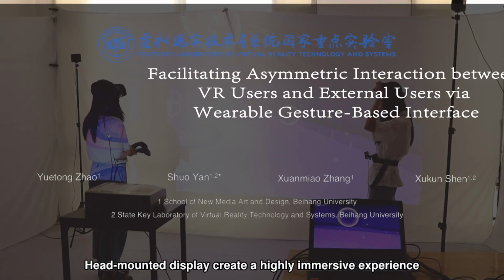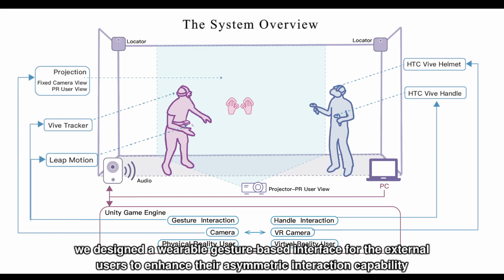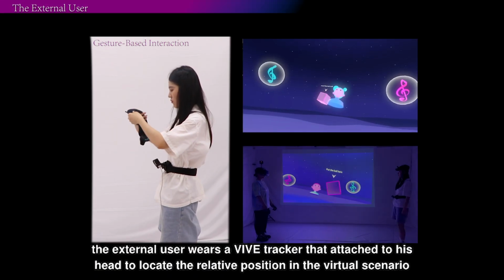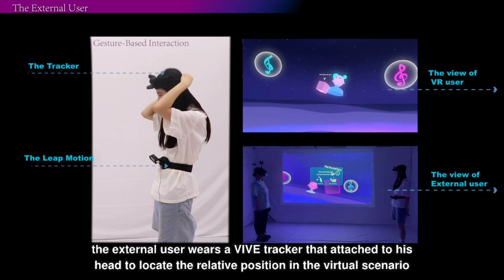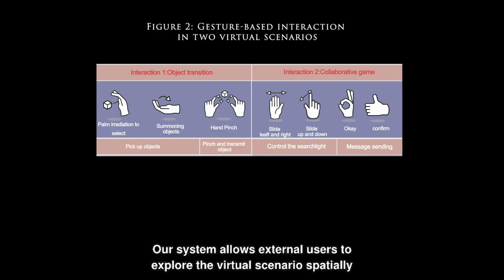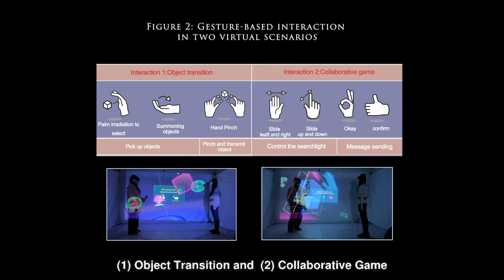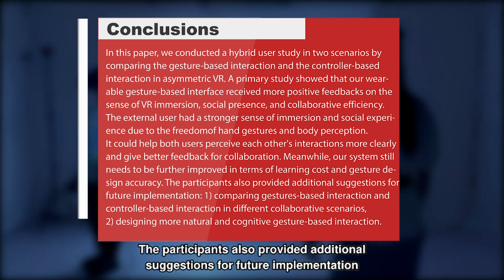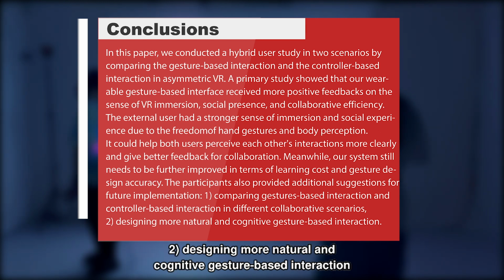Facilitating Asymmetric Interaction between VR Users and External Users via Gesture-Based Interface